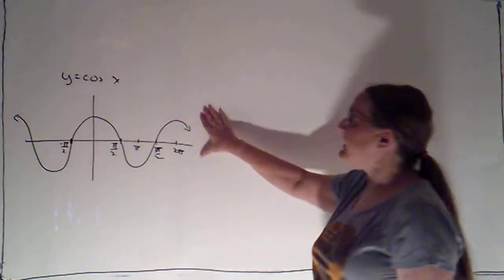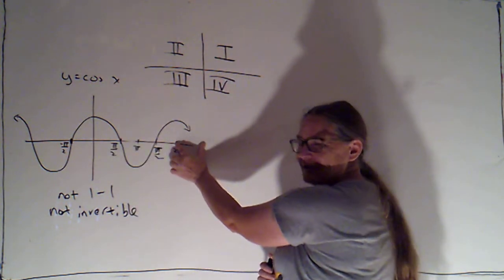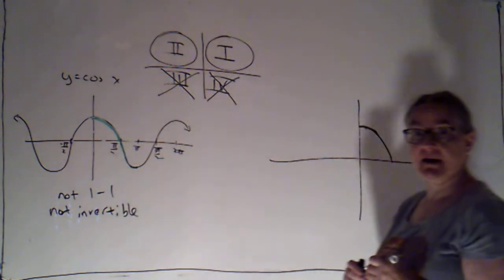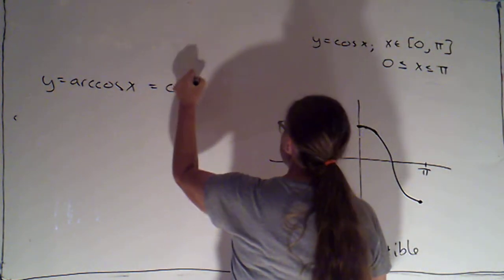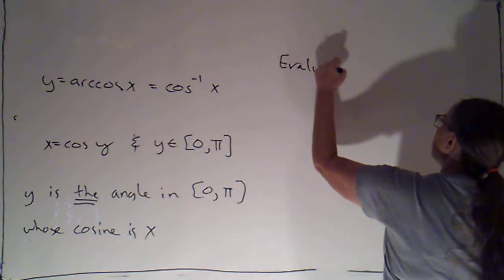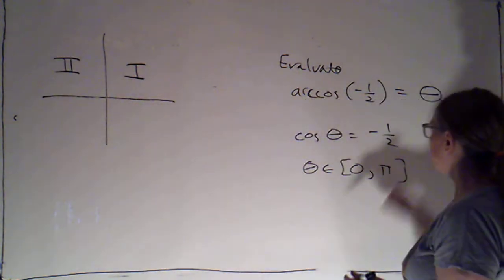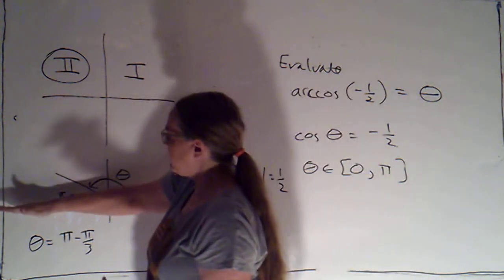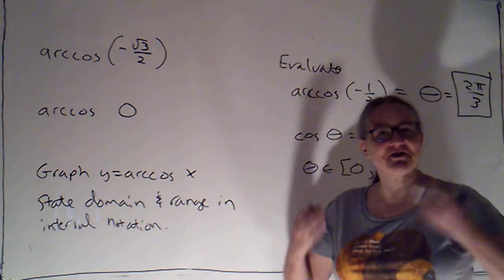Math 2 Section 4 7 part 4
We define y = arccos x.